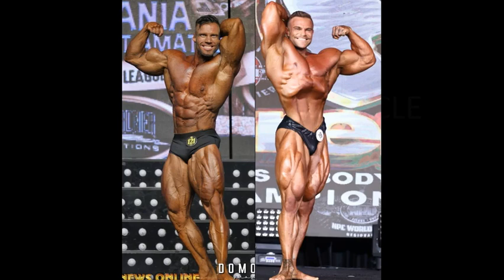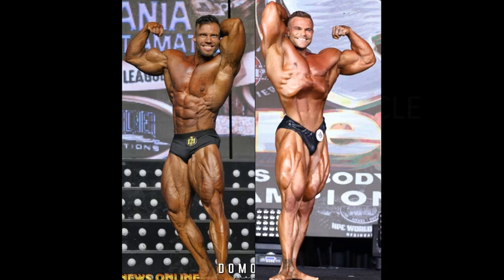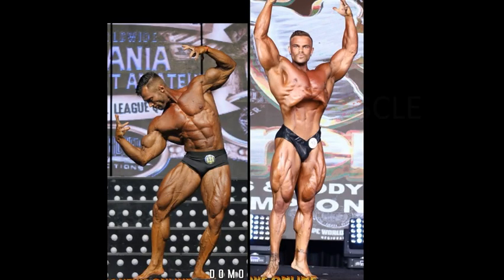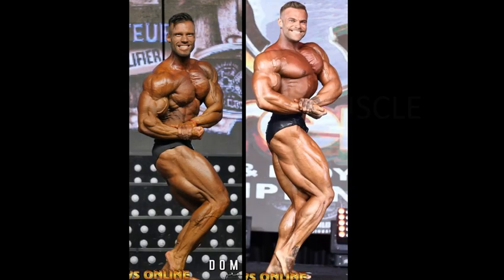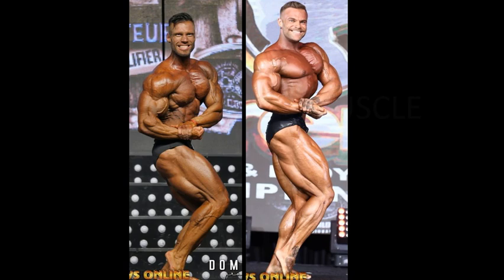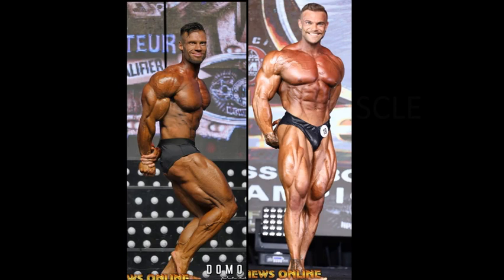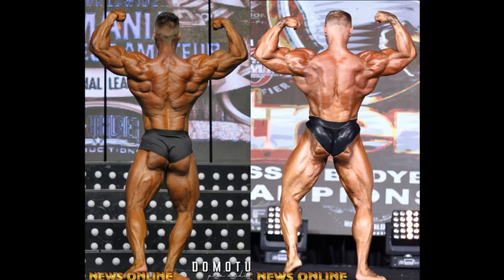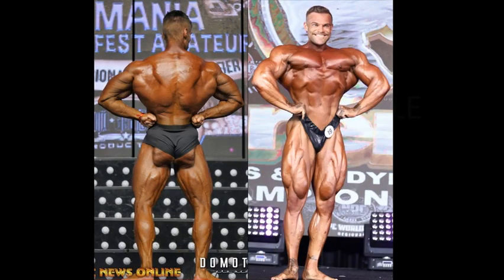Peter Molnar vs Mike Sommerfeld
This is a fan requested comparison between Peter Molnar and Mike Sommerfeld.